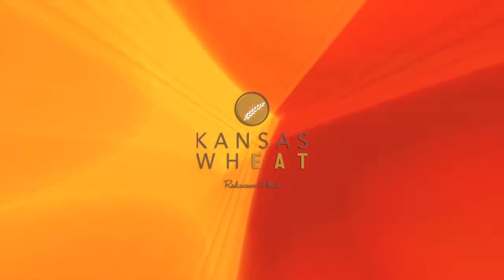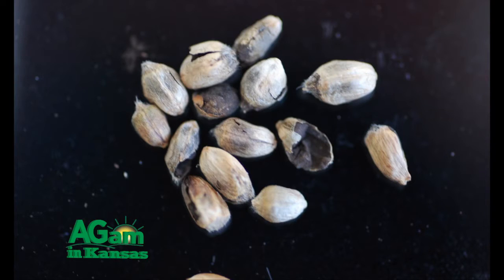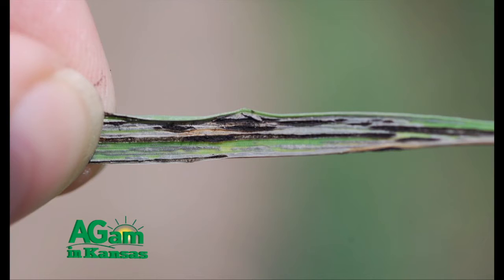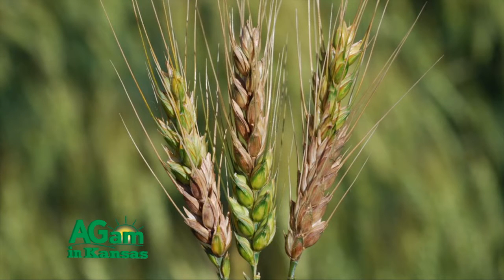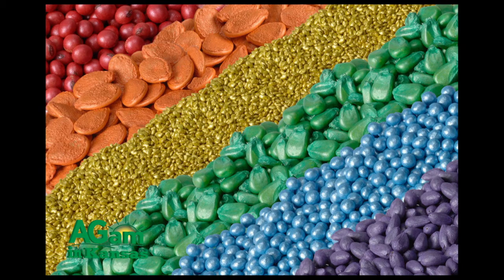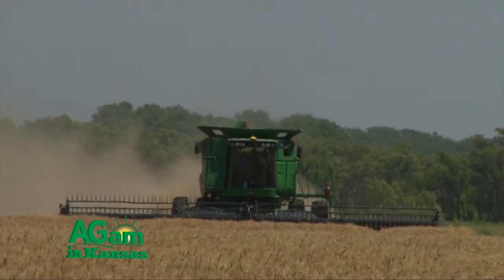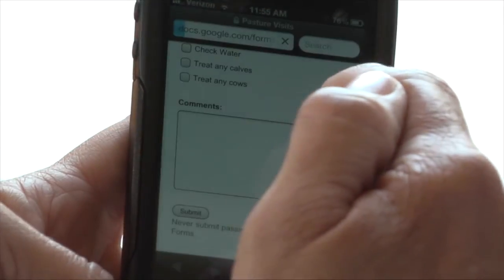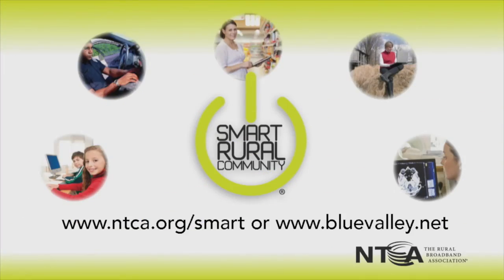AGam in Kansas - Dr. Erick DeWolf with Wheat Seed Treatment - September 22, 2016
(Dr. Erick DeWolf) The last decade or so we’ve seen a little higher commodity prices and that had stimulated some interest in fungicide seed treatments. As the commodity prices have gone down again, people are starting to question, Do I really need to do this, or do I not? I would say if you’re not interested in using a fungicide seed treatment on all your wheat, then I would set priorities in terms of wheat that you’re planning to bring on to your farm as new varieties that you’re going to save for your own seed. There’s a number of different seed borne diseases we might be concerned about this time. Some of them are just strictly seed borne, or have a very loose association with some soil borne factors. Would be diseases like Common Bunt, or another name for that is Stinking Smut, because of the strong fishy odor that that particular fungus is able to produce in contaminated grain. Another one might be Loose Smut and I remember last year we had a disease reemerge after a long break of more than 30 years, a disease called Flag Smut. All three of those will be major targets of primarily seed borne only contaminants of wheat seeds. We might consider fungicide seed treatments for controlling diseases like Fusarium. Either it can be a seed borne come in on seed lots that were affected by Fusarium Head Blight in the previous year and there’s a seed borne phase of that Fusarium fungus that can affect the germination of the seed lot and can also cause damping off, or seedling blight type of diseases, where the young seedlings become diseased and collapse and die before they even emerge in many cases. But most of the fungicide seed treatments that are marketed widely in the state now, I think include one or more active ingredients that are going to give a fairly broad spectrum in controlling the Smut diseases, the Common Bunt, the Loose Smut, Flag Smut quite easily and then where we’re getting some differences is in the control of the seed borne Fusarium, or some of those other more difficult to control fungi. It’s going to be a balance here to decide what are the priority fields, what are the priority costs. These seed borne diseases can cause a lot of problems for us. Certainly, if you look at it in terms of insurance, this is a pretty low-cost thing for wheat producers to do when it comes to the potential losses that they could experience.